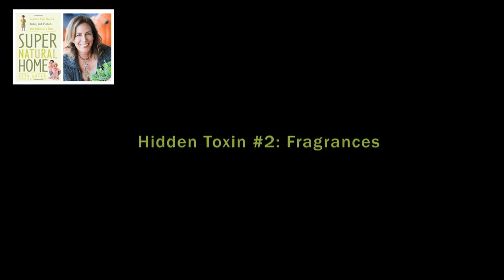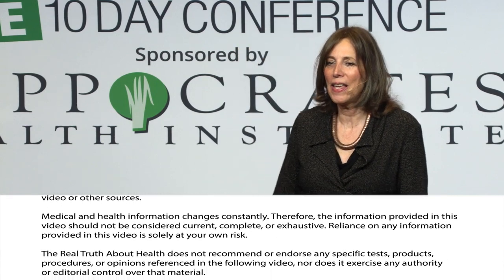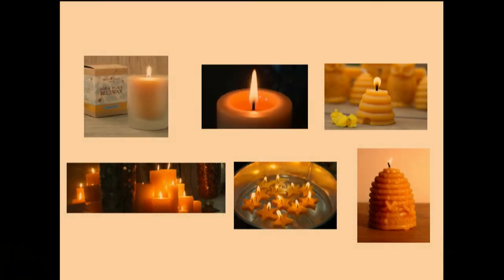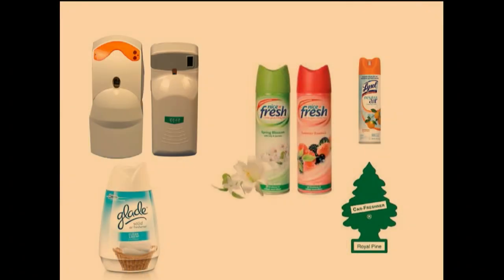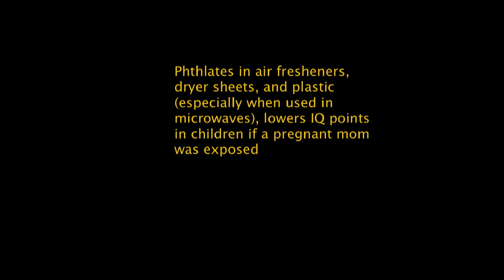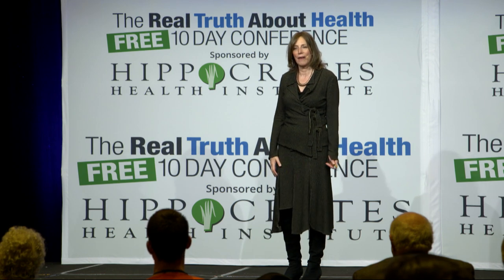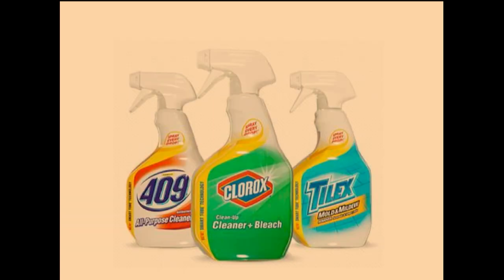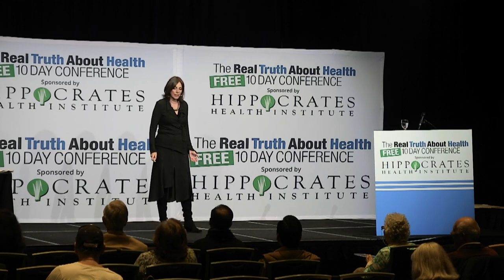Toxins In Fragrances And Artificial Scents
Beth Greer had been living what she considered a healthy lifestyle when a medical crisis prompted her to reevaluate everything—from the food she ate to the personal-care products she used and the environment she lived in. Join us as she reveals the alarming extent of the dangerous chemicals we unwittingly expose ourselves to every day. As she did in her own life, she invites people to put their lives under a microscope—to scrutinize what Americans put in and on their bodies and bring into their homes—and to make personal choices that will enable them to "live clean" in a toxic world.

At a time when impeccable scientific research points to an alarming correlation between common chemical compounds and cancers, allergies, psychiatric disorders, and birth defects, among other serious health concerns, Beth gives us the tools to start protecting themselves and their families.

Beth Greer, the Super Natural Mom®, is one of the foremost experts on sustainable and toxin-free living. She is an award-winning journalist, recently named one of the Top 50 Health & Environmental Journalists to Follow in 2016, and is the author of the best-selling book, “Super Natural Home” (endorsed by Deepak Chopra and Ralph Nader).

Beth experienced first-hand the powerful benefits of holistic, toxin-free living. She eliminated a sizable tumor in her chest without drugs or surgery by detoxing her body and her home, and, she found powerful holistic approaches that helped her teenaged daughter overcome ADHD and addiction to drugs and alcohol.

As a consultant and speaker, Beth assists individuals and organizations in creating toxin-free, holistic home and work environments and lifestyles that improve health, mood and performance. She is the host of “Kids in Crisis” radio show where she interviews leading medical experts and treatment professionals, and is the former President of the Learning Annex. A short list of clients includes: Google, LinkedIn, NBC, NPR, Rodale Wellness, Martha Steward Living, Health Magazine, Prevention Magazine and CNN.

Passionate believers in whole food plant based diets, no chemicals, minimal pharmaceutical drugs, no GMO's. Fighting to stop climate change and extinction.